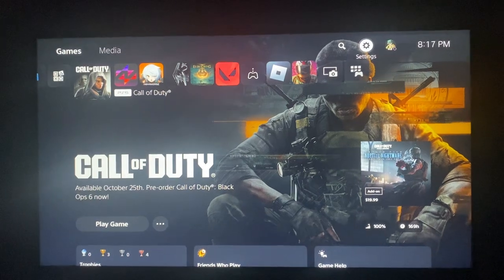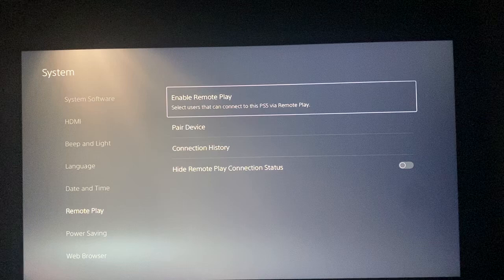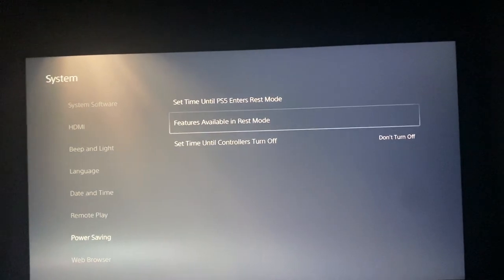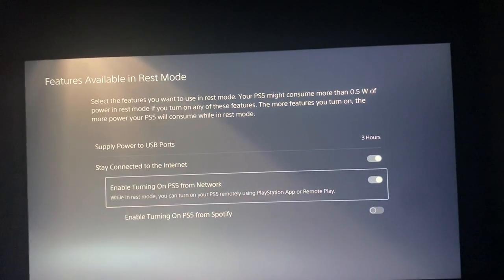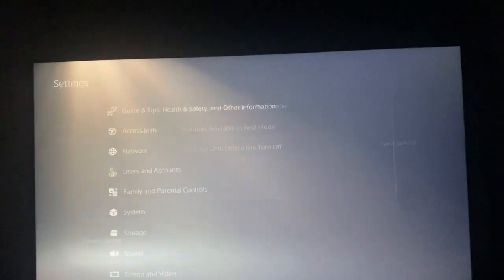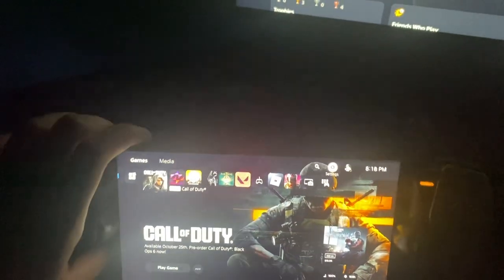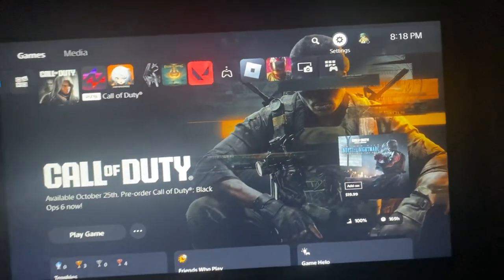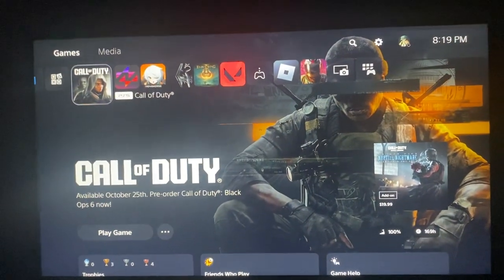How To Fix “Something Went Wrong” Error On PlayStation Portal! (Tutorial)